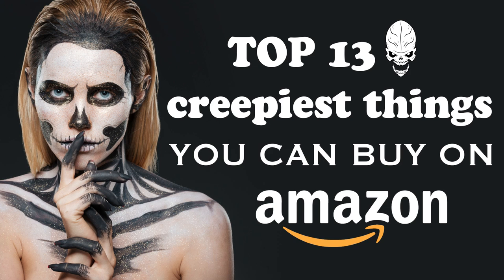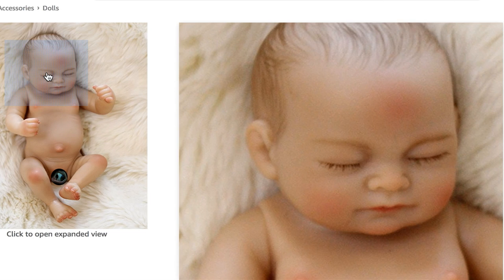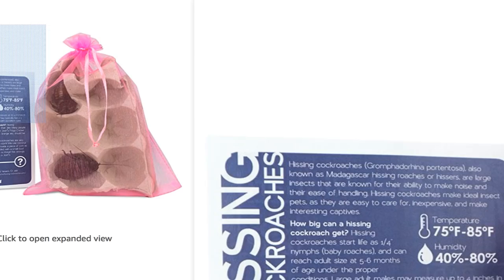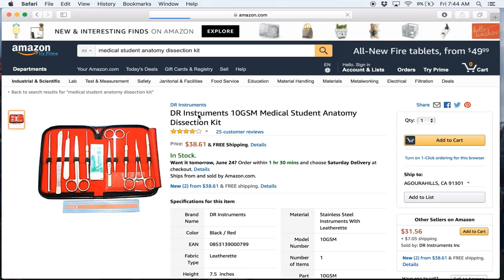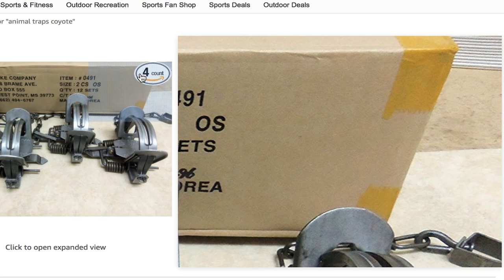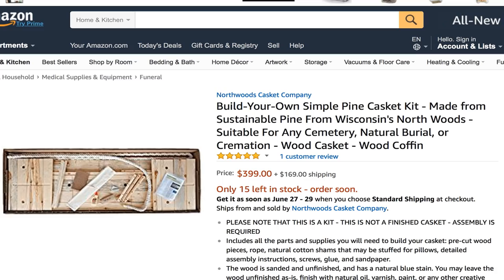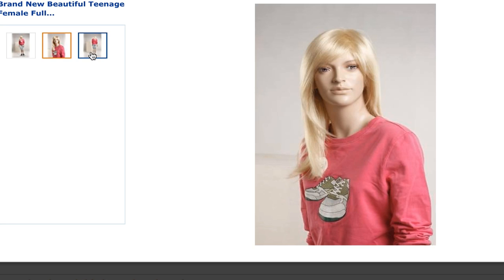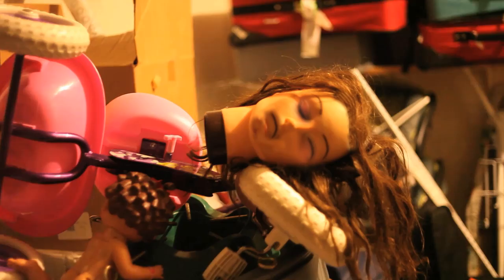Amazon's 13 Creepiest Items (Buyers Beware this Black Friday)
Creepy lives on Amazon. Maybe it should be called "Darkness Friday" instead of Black Friday as unsuspecting shoppers scour Amazon for discount gifts. Whether these are cursed or will creep you out, our list is a horror movie in itself. As the count to #1 progresses, dare you press BUY and order anything on here to your home address?

Don't Turn Around has its own creepy store on Amazon where you can find a lot of the products discussed in this video:

Clicking through on links on this page may lead to Amazon and are affiliate links which may give Don't Turn Around a commission if a purchase is made (at no additional cost to you)

Don't Turn Around releases a new creepy every week.